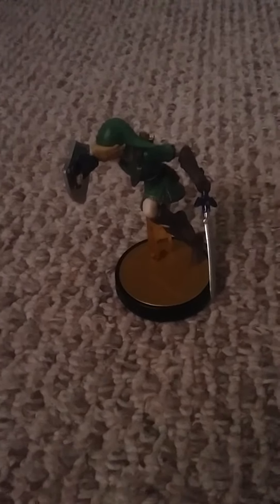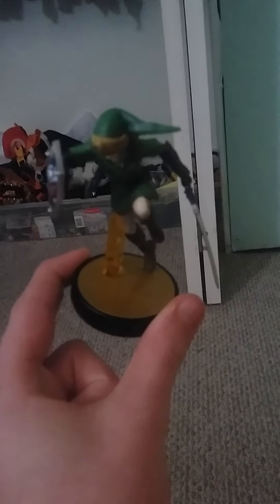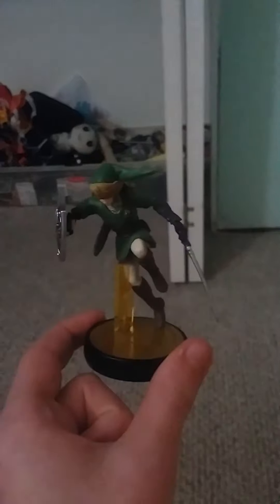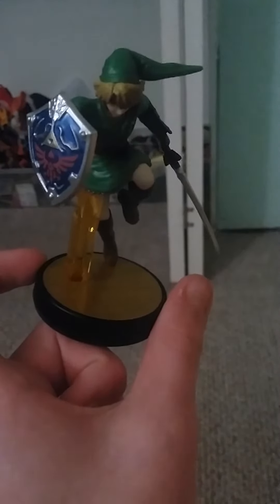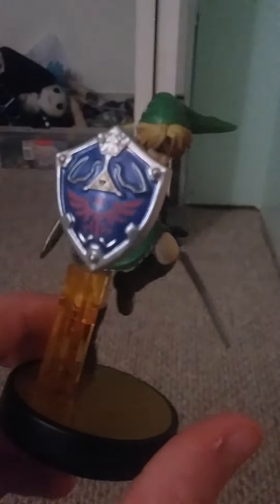Link amiibo review